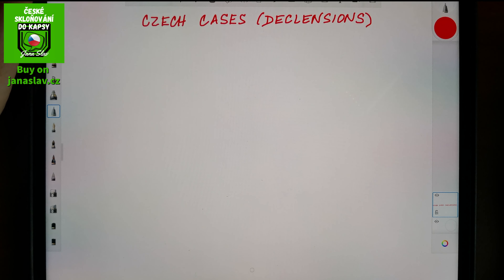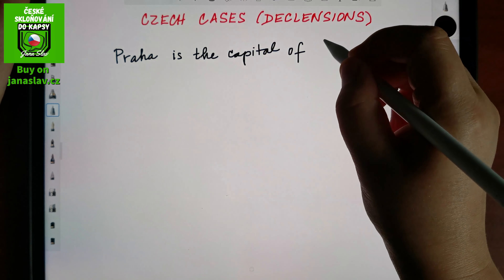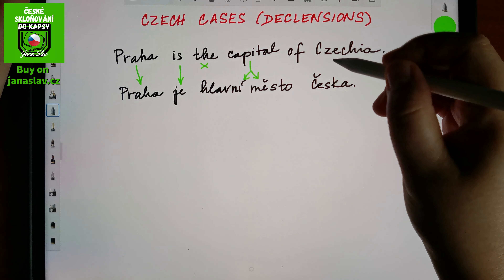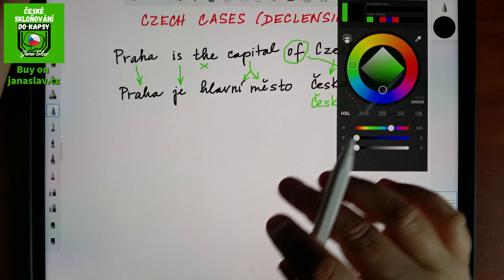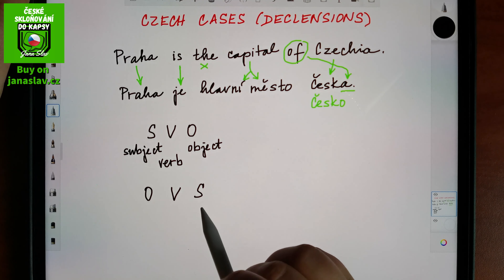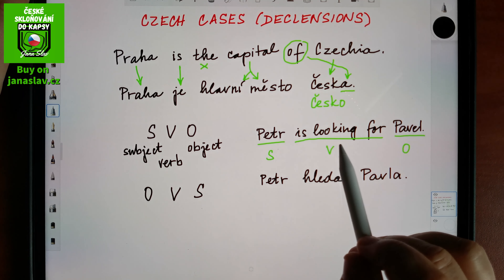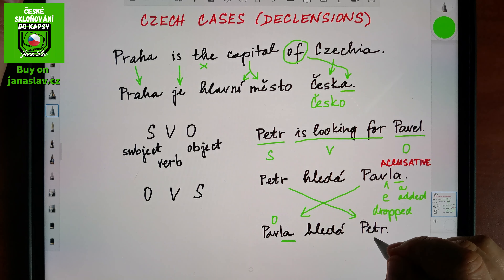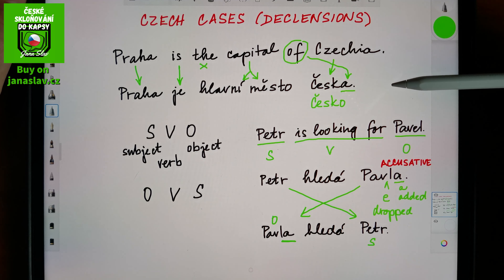Czech Cases 1: Why does Czech need cases?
This is a series that should help you understand how Czech grammatical cases work.

In this video, I'm trying to explain why Czech actually needs cases, and comparing the Czech language with English.

The subtitles were created automatically by a programme, they haven’t been checked. I hope they’re helpful, and I’m sorry if they aren’t precise.